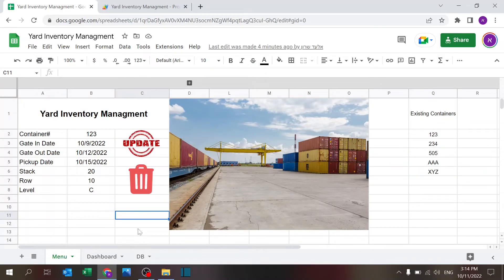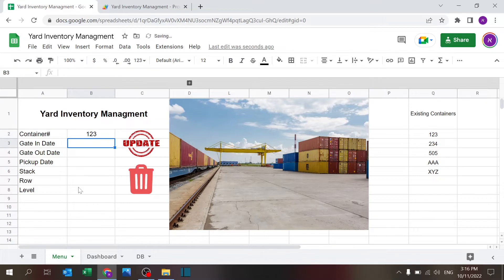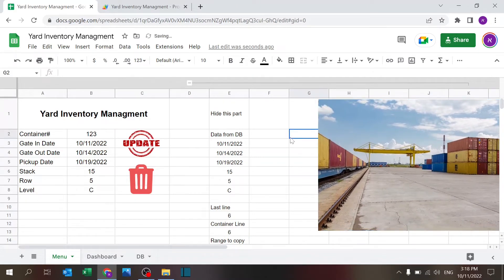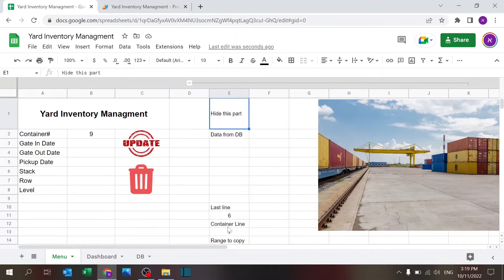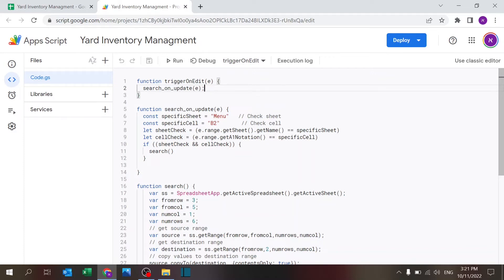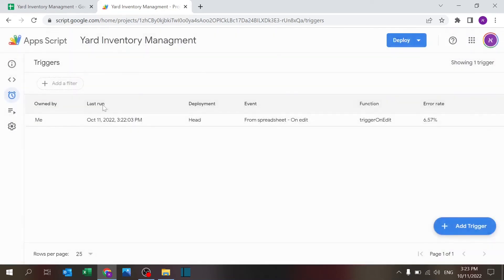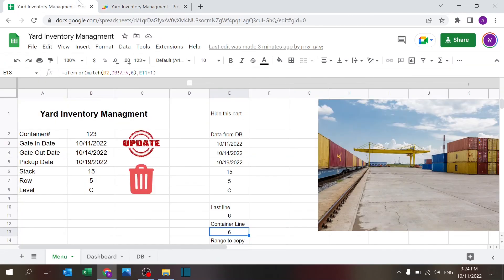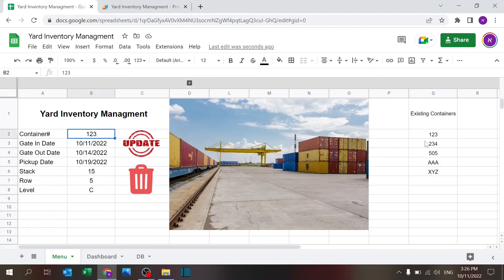yard inventory system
Learn how to create a yard inventory management system by yourself with Google Sheets. Follow this short video and learn how to build a file that can help you manage your containers. Gate in, gate out and analyze the inventory position.